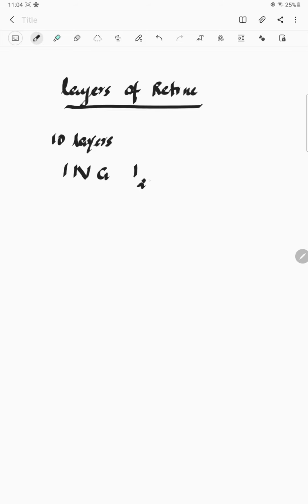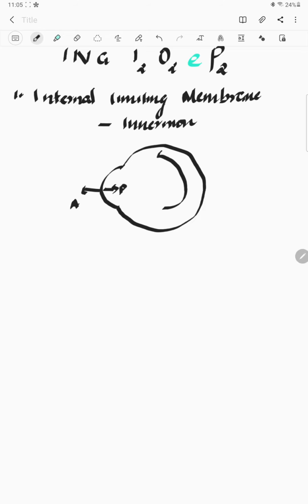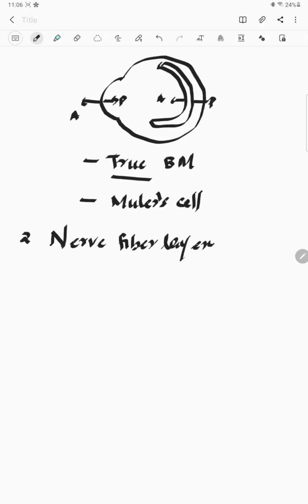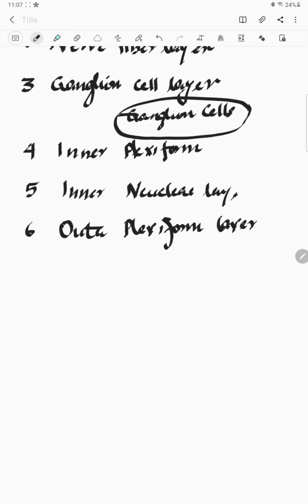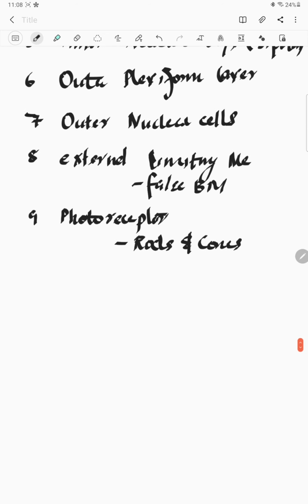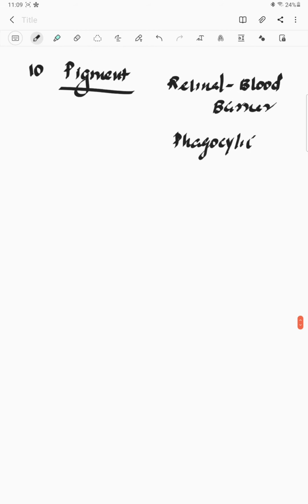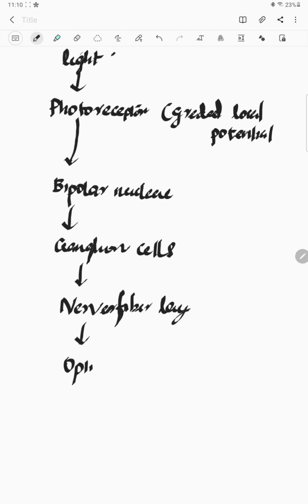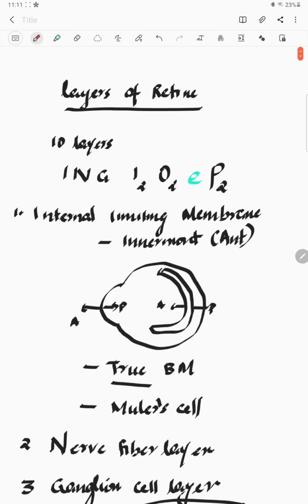layers of retina easy way to remember